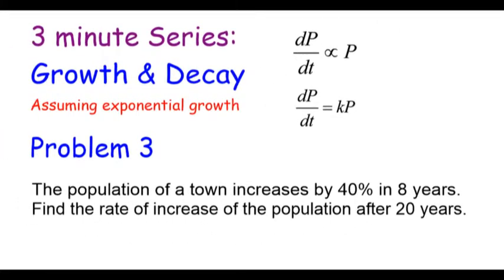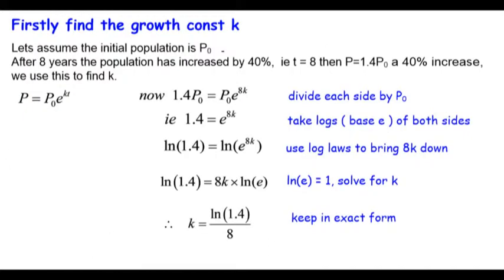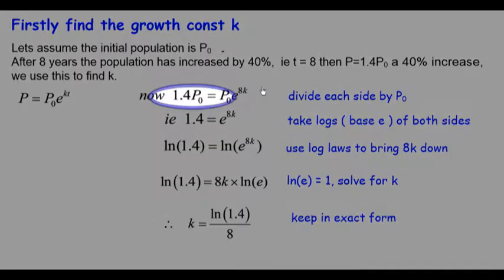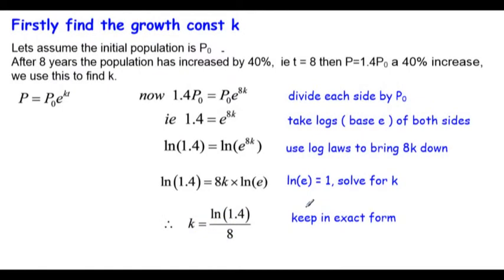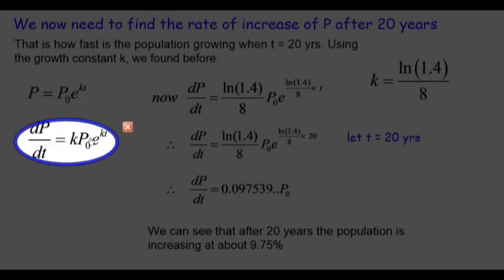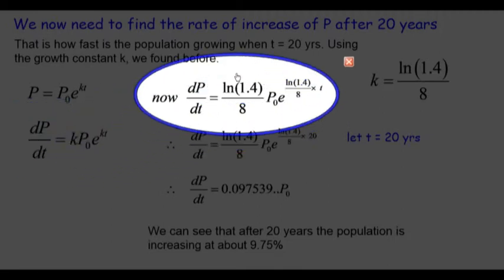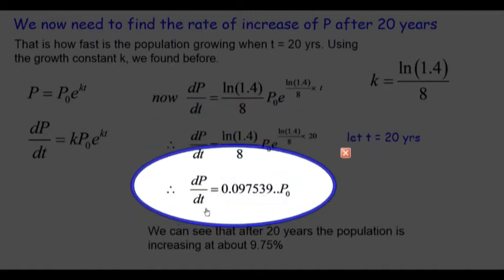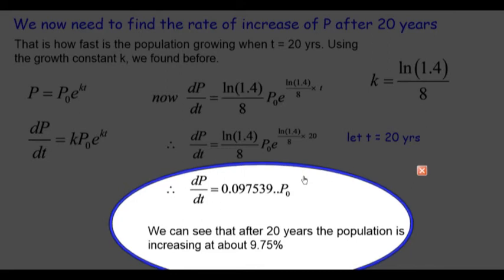3 minute Series: Growth and Decay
Growth and Decay problem 3, a towns population increases by 40% in 8 years. We need to find the rate of population increase after 20 years.